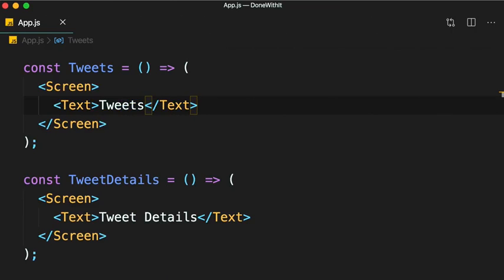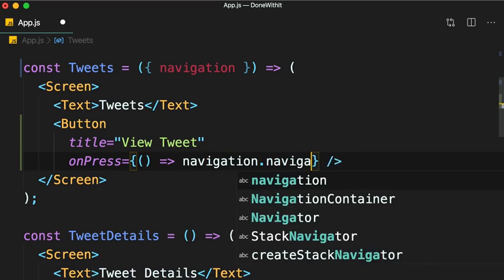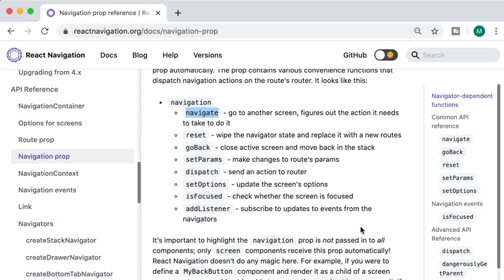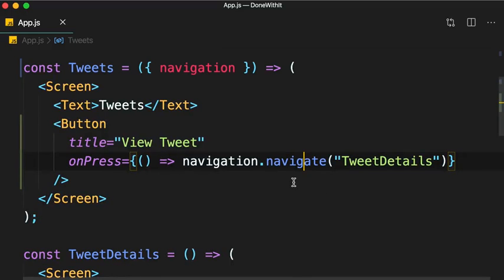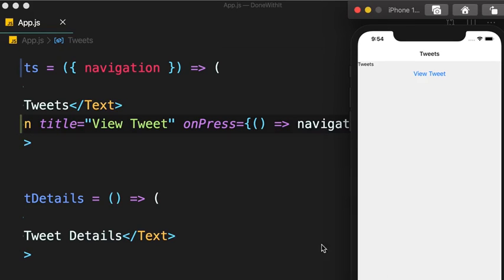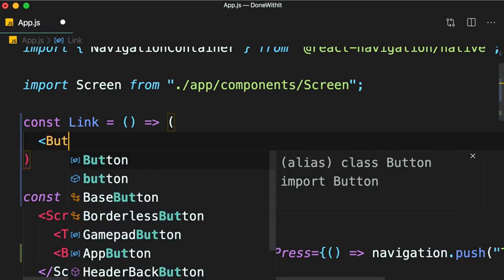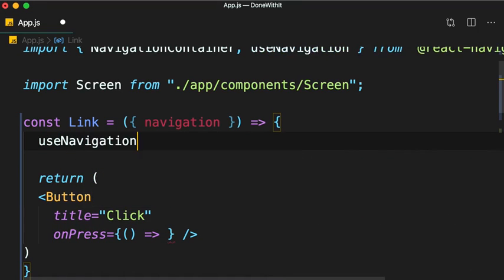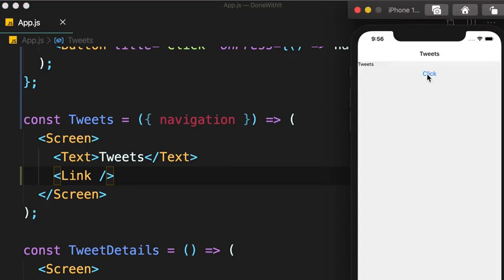4 Navigating Between Screens